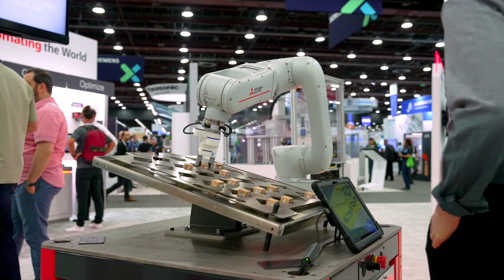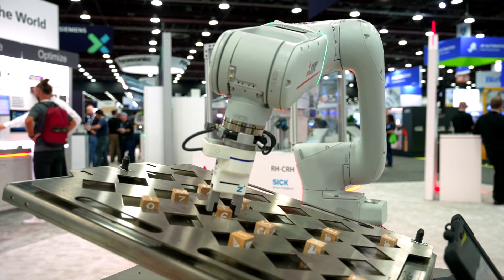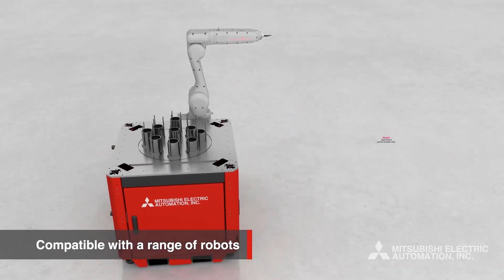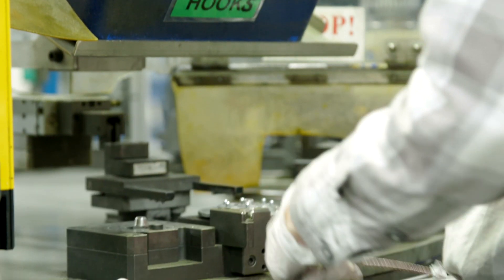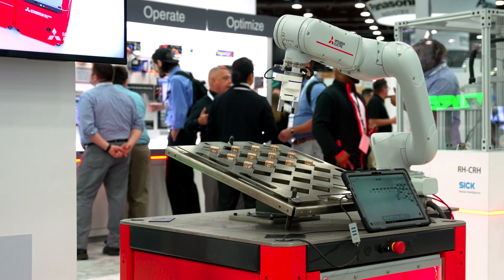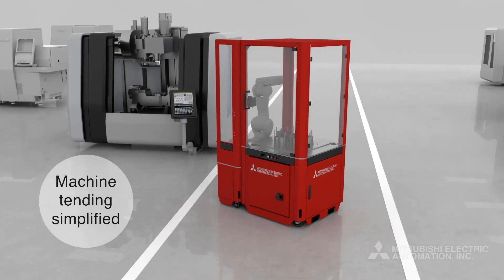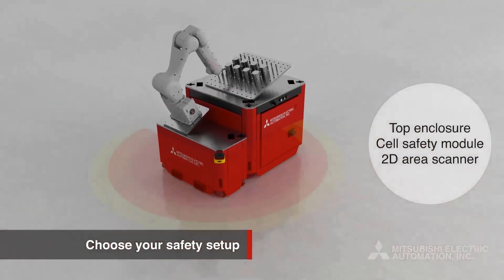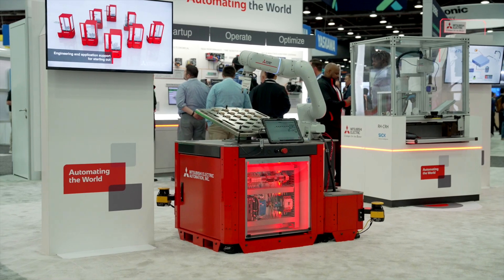Mitsubishi Electric LoadMate Plus: A Pre-Engineered Solution to Improve Productivity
LoadMate Plus cells can be configured to fit a variety of robot applications, helping integrators, OEMs, and manufacturers save time & cost with a complete robot and stand solution. With its flexible options, the LoadMate Plus solution can be used for pick-and-place, inspection, assembly, packing, and many other applications.